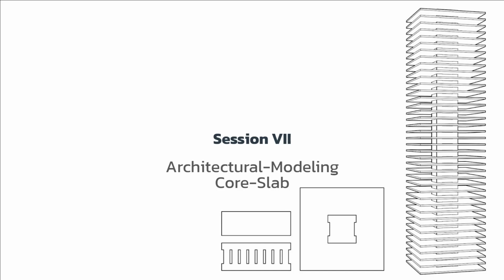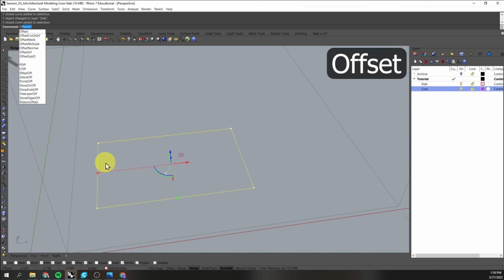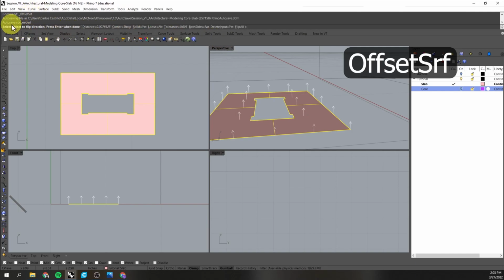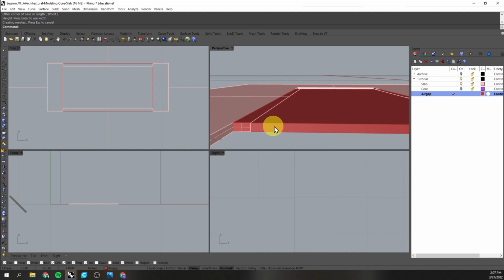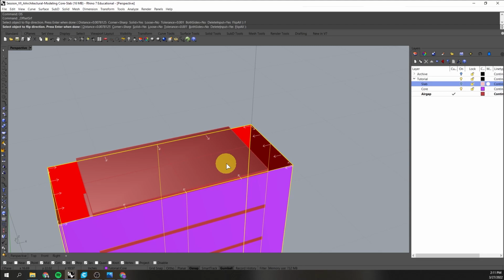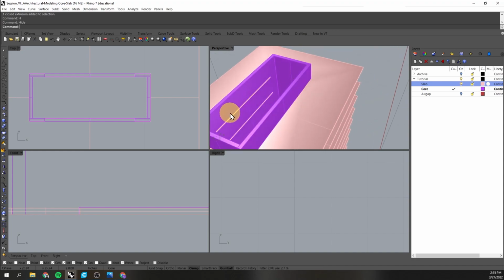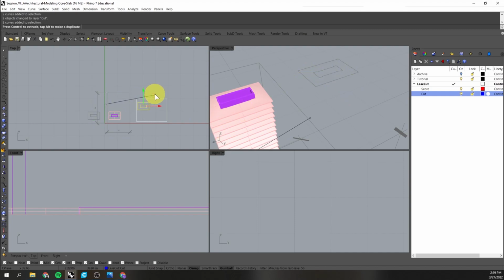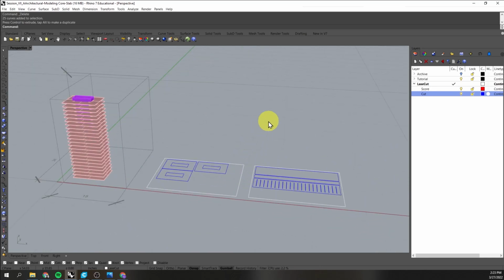Session VII_Architectural-Modeling_Core-Slab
This video will teach you how to design and model a basic ladder system for tower construction.

Please check out these two tutorials on how to create some quick and easy tower designs to compliment your project: